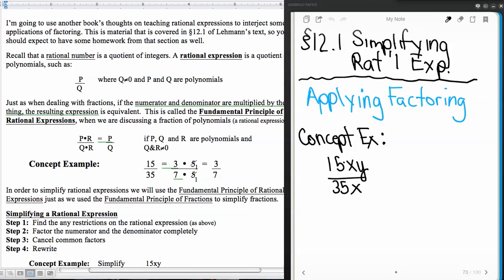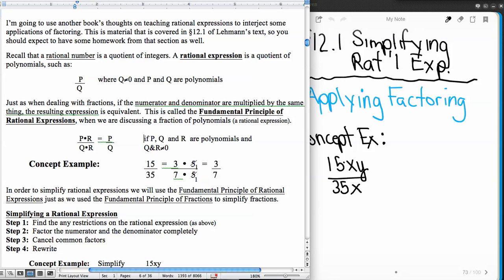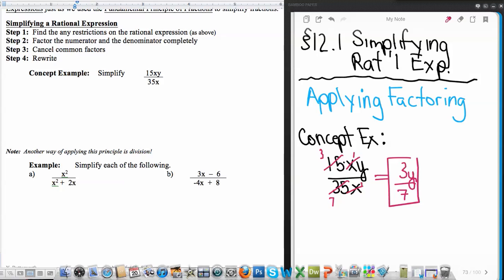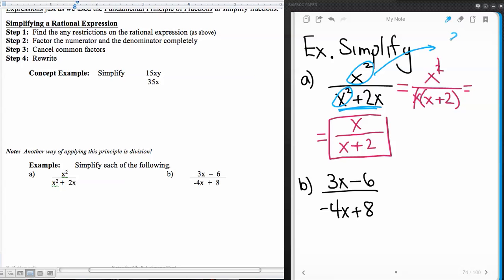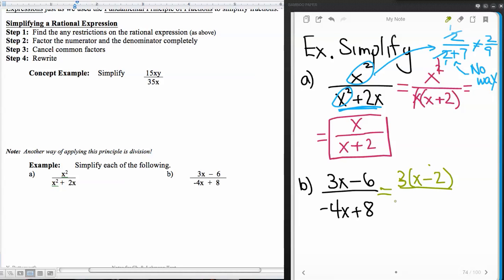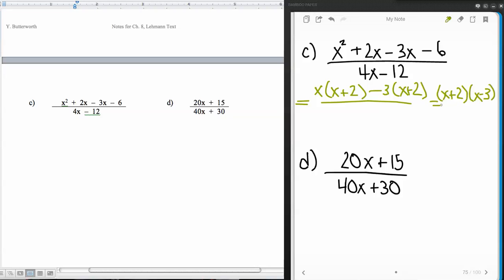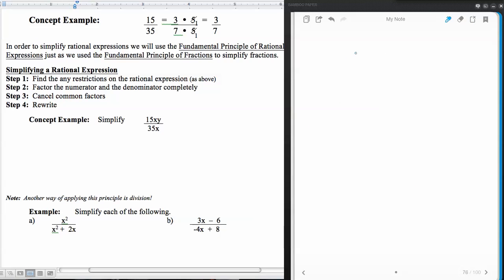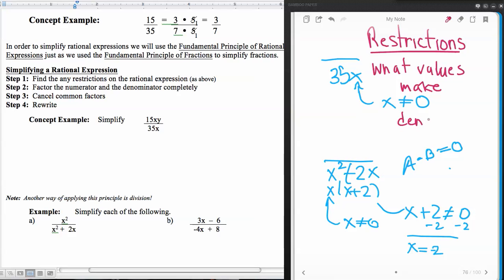Applying Factoring §12.1 Simplifying Rational Expressions